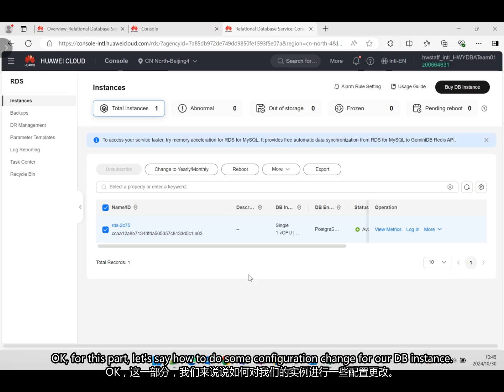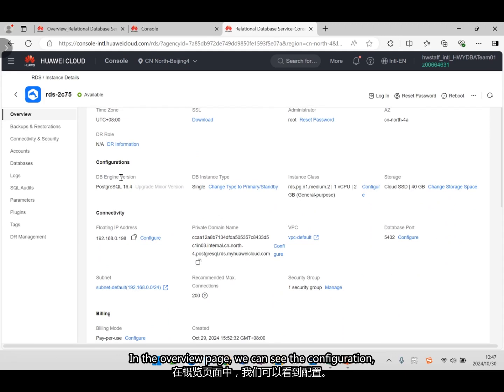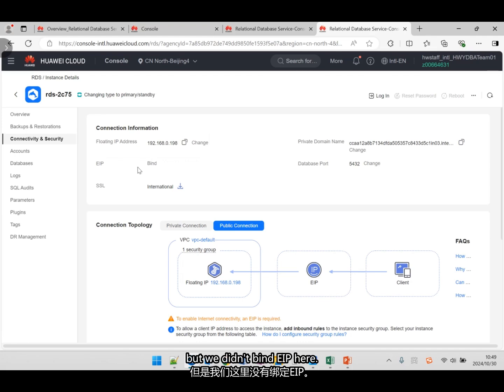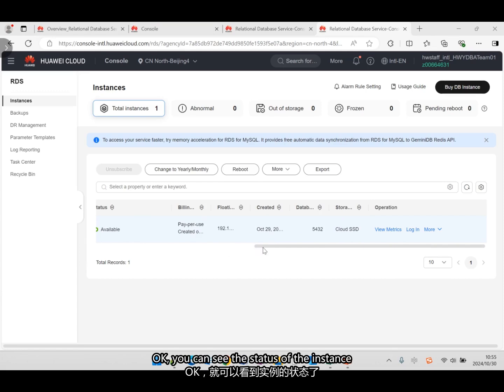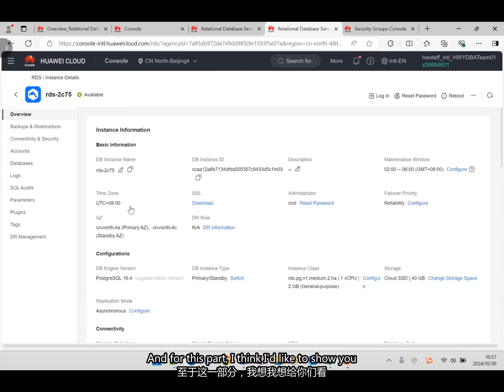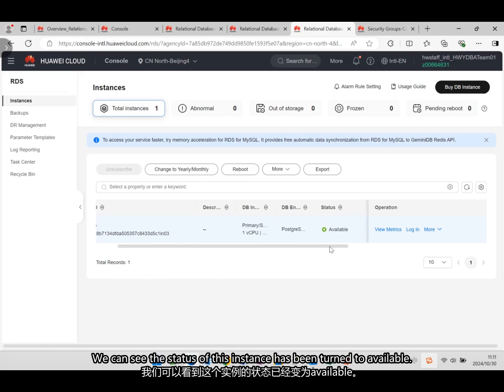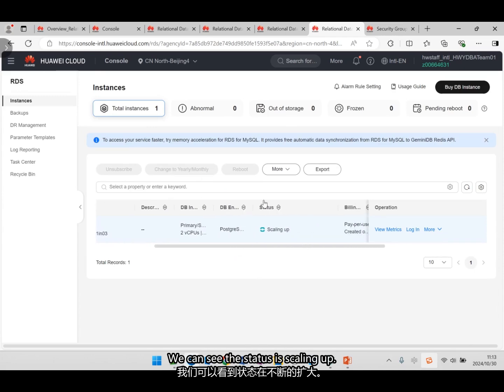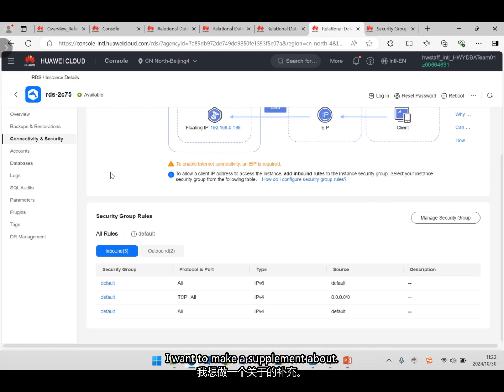Part 3: How to Configure Your RDS for PostgreSQL Instance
Discover the various configuration options available for your Huawei Cloud RDS for PostgreSQL instance to optimize performance and manage resources.